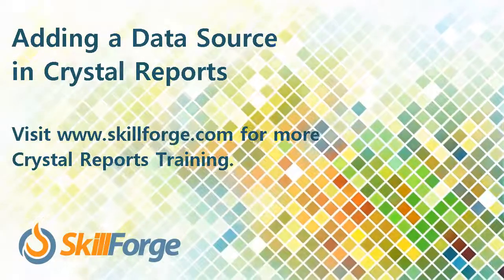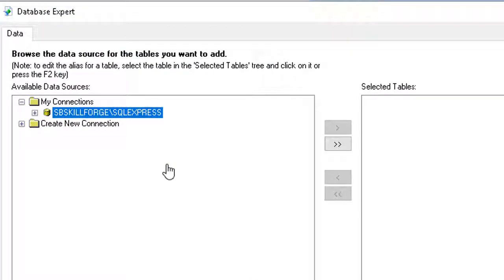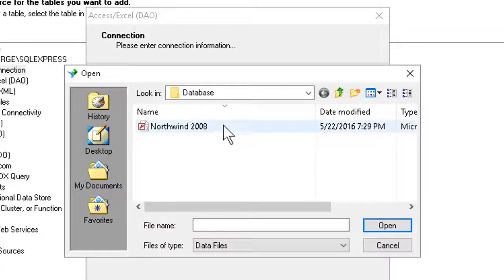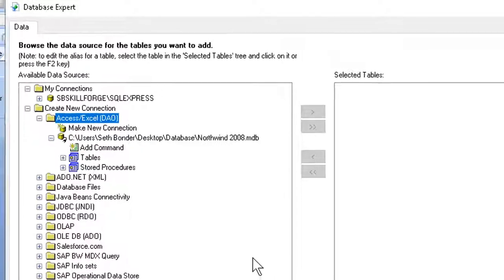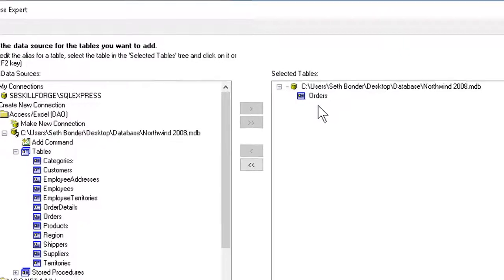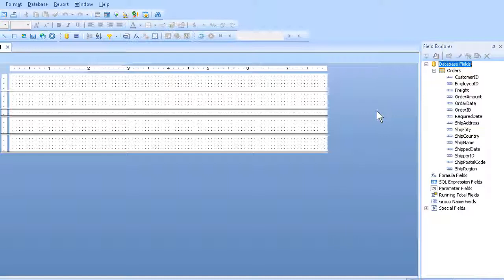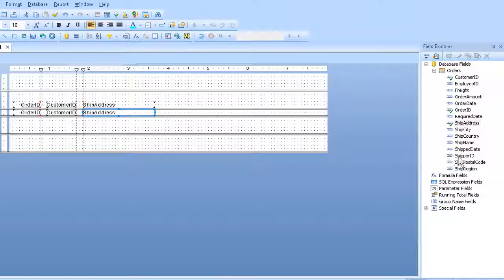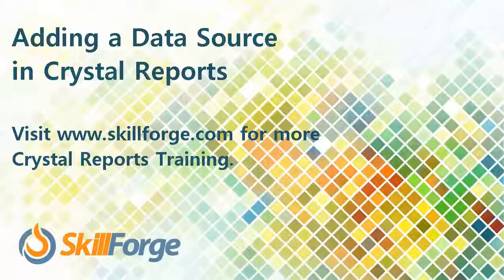How to Add a Data Source in Crystal Reports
In this SkillForge tutorial you’ll learn how to add a data source to a Crystal Report. Learn more about Crystal Reports in our training courses